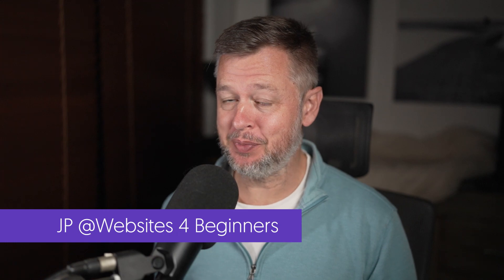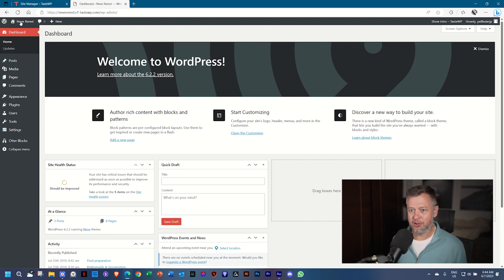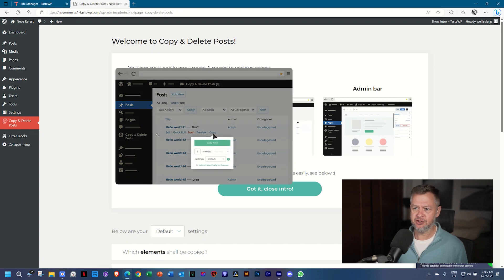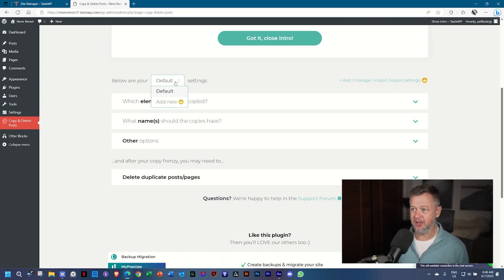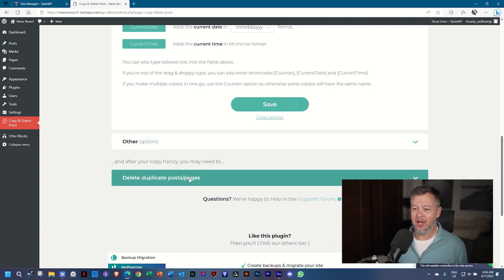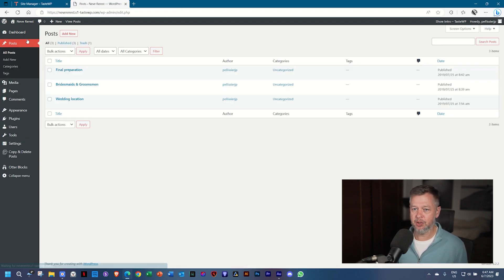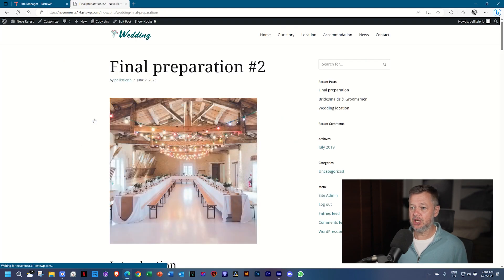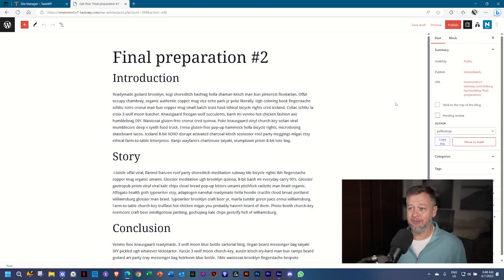Best WordPress Plugin for Duplicating / Copying Posts and Pages -- FREE, with amazing options!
The easiest, fastest -- and best -- posts/pages duplicate plugin in WordPress. The free version comes with a number of useful options - not for only copying posts, pages and products, but also check out the premium version to power up your control: